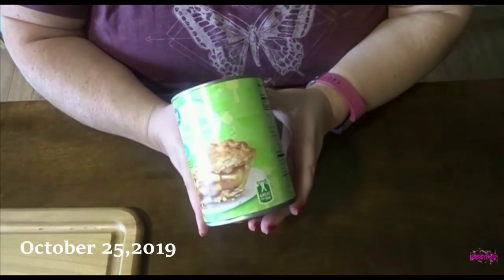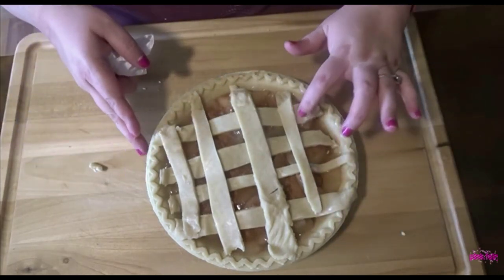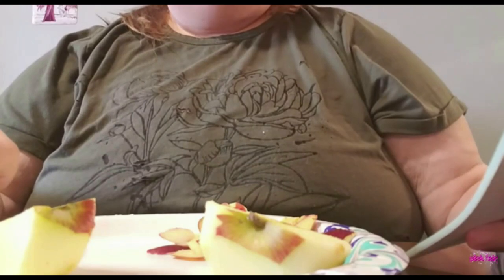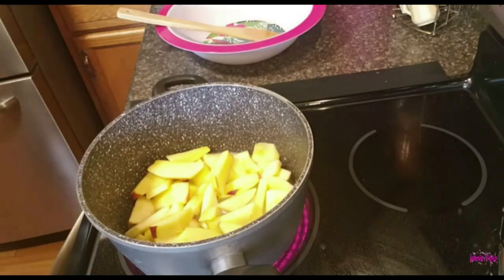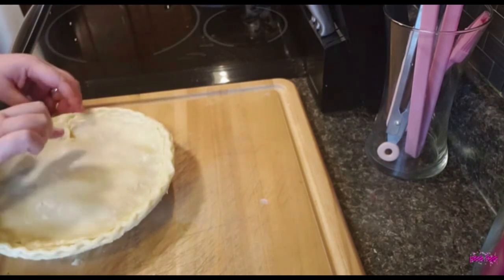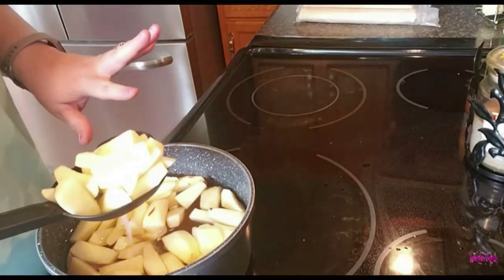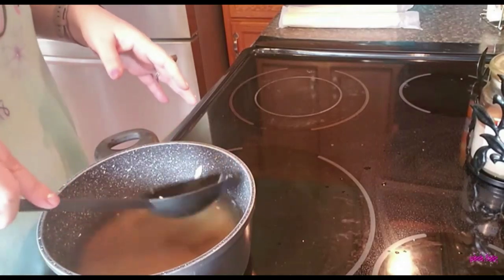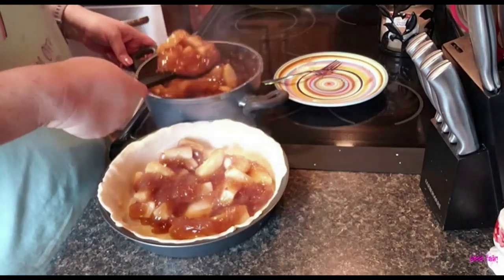REACTION PINK FAIRY "FOUR PIES... FOUR TRIES" 🥧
PinkFairy Making homemade apple pies.. Sorta!